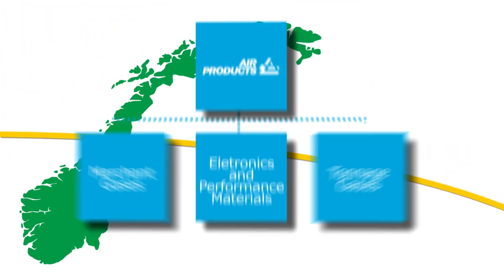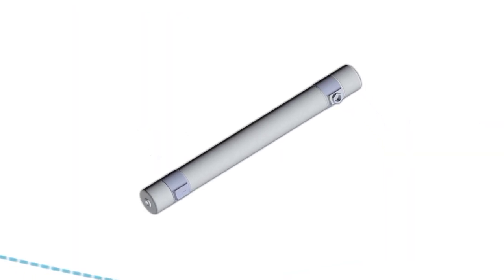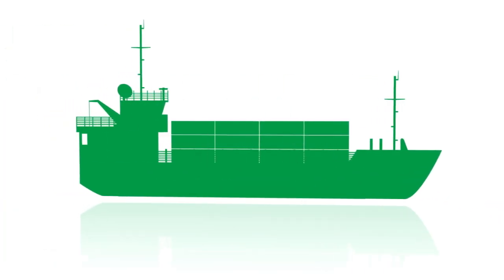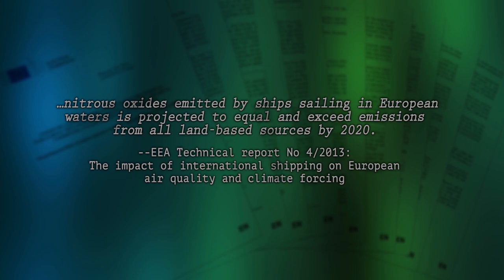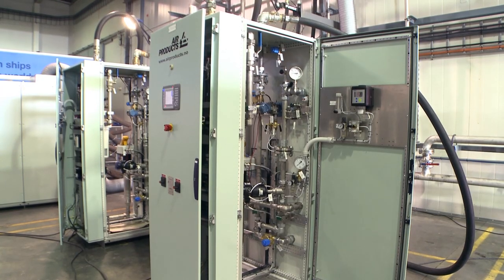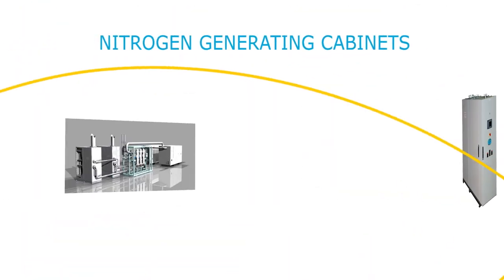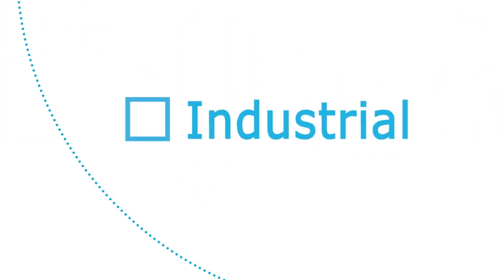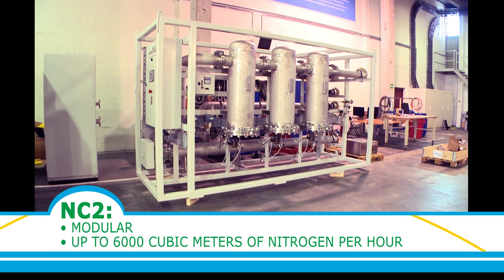Air Products Norway makes Green Ships possible with N2 Systems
The Air Products Norway Team demonstrates their excellence in application for today’s new dual fuel shipboard systems.